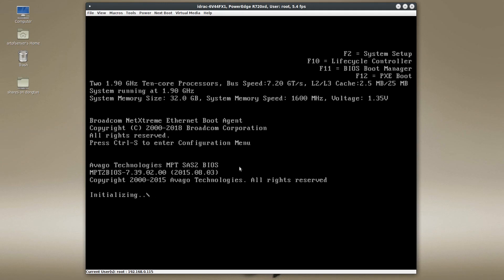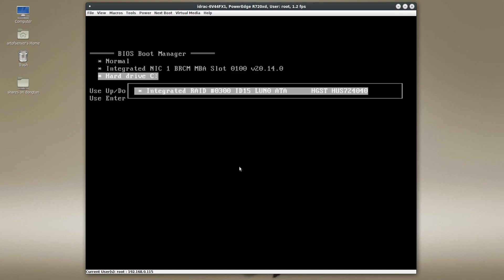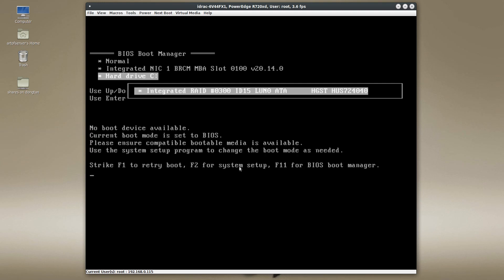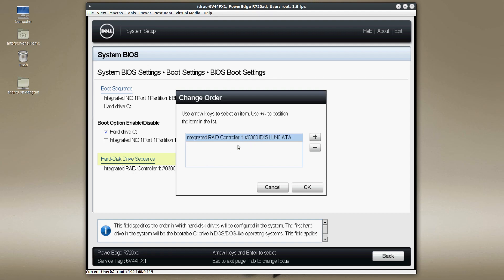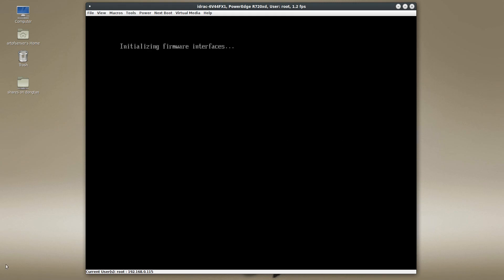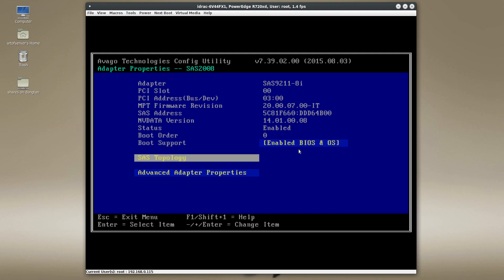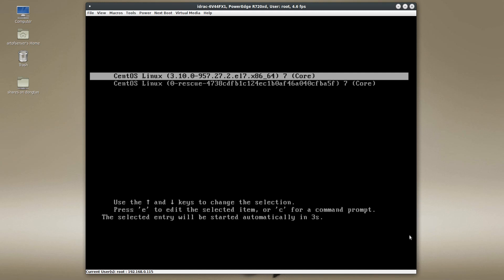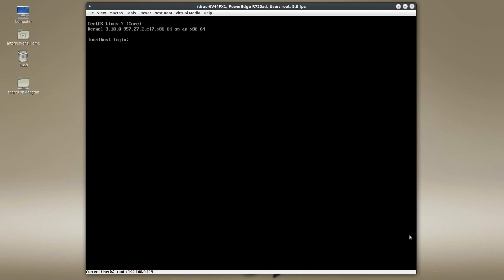How to select boot device in LSI IT mode HBA SAS controller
In this video, I show you how to select the preferred and alternative boot devices in an LSI IT mode HBA SAS controller.

For pre-flashed IT mode HBA SAS controllers, checkout my eBay store